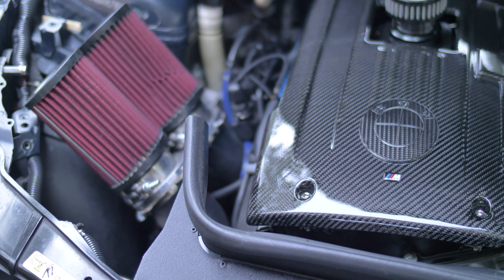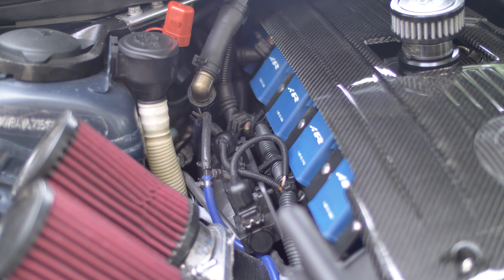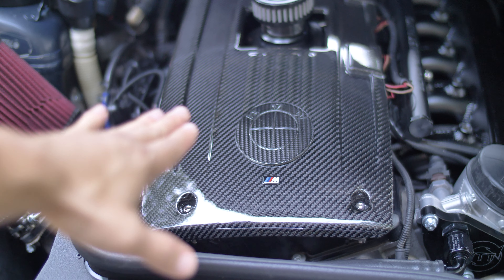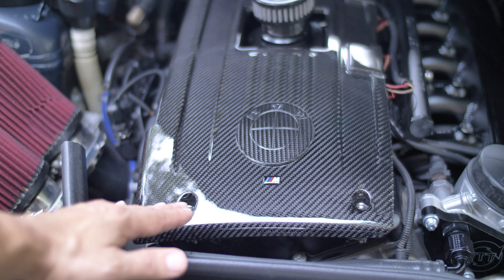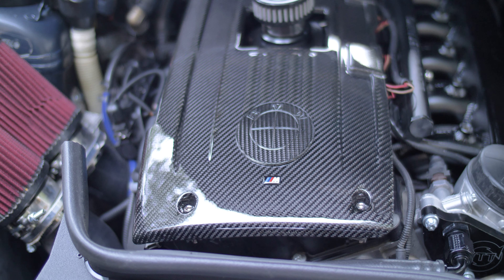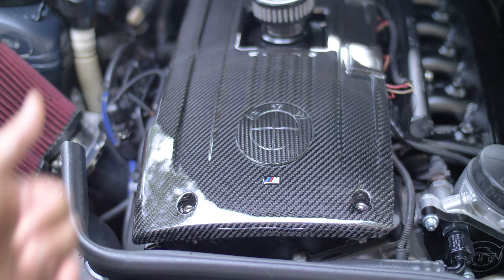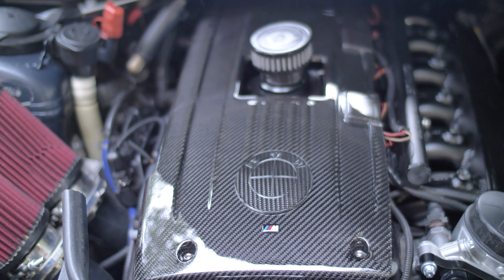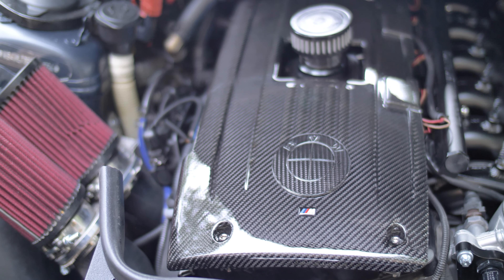Nelson Carbon N54 Cover Short Review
This is a short review of Nelson Wheels Carbon fiber n54 engine cover.